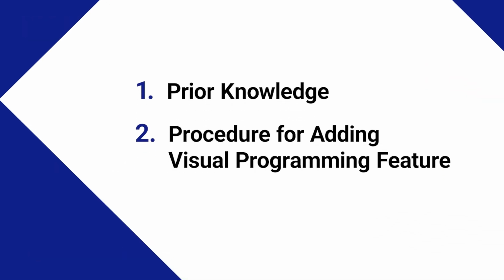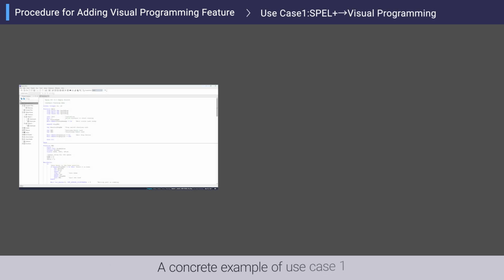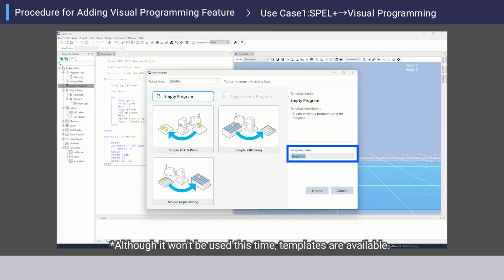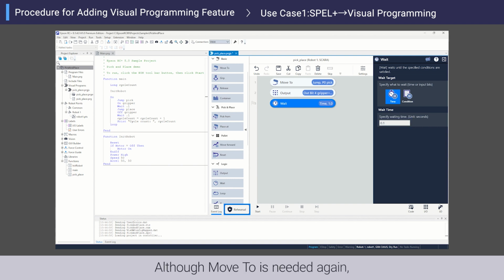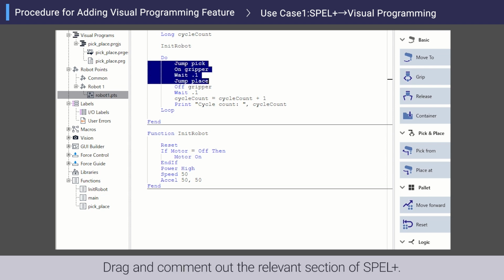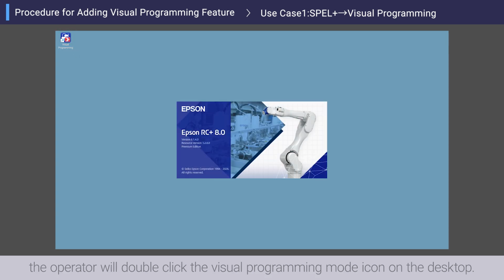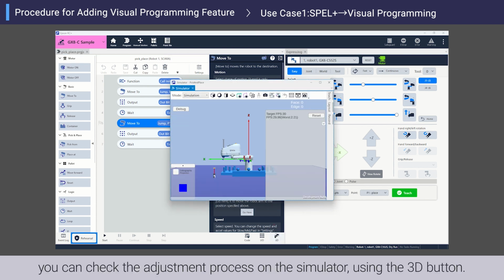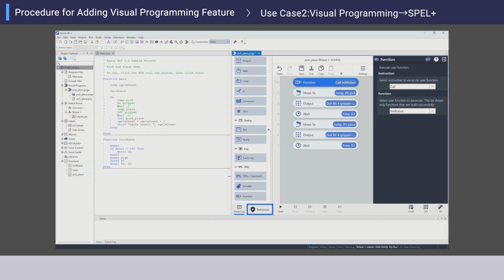2. Procedure for Adding Visual Programming Feature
This video explains how to use adding visual programming Feature.
Refer to the visual programming manual regarding the use and specification of details.

◆Time Stamp
00:00~ Opening
00:06~ Topics
00:14~ 1. Prior Knowledge
00:52~ 2. Procedure for Adding Visual Programming Feature
06:02~ Ending